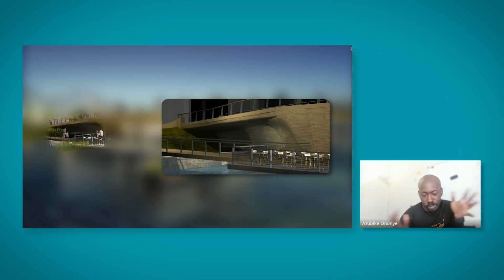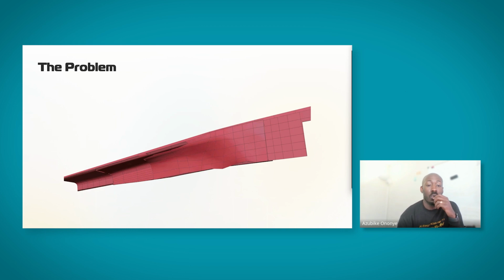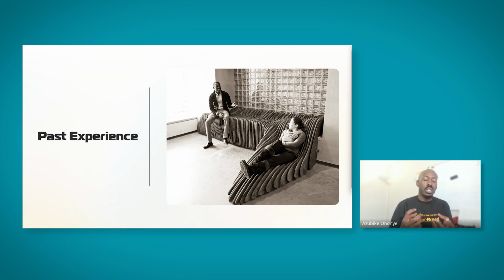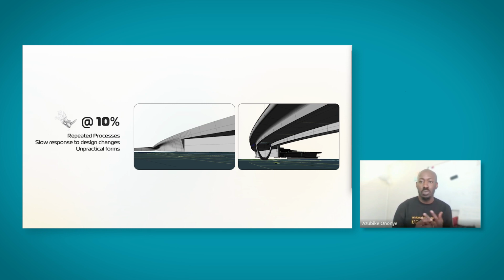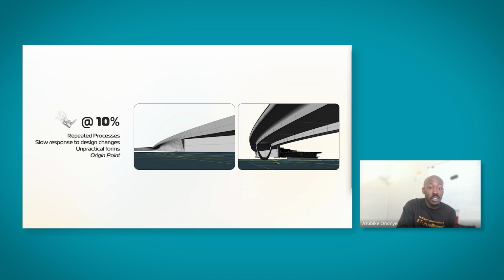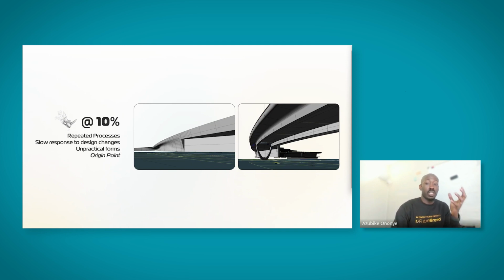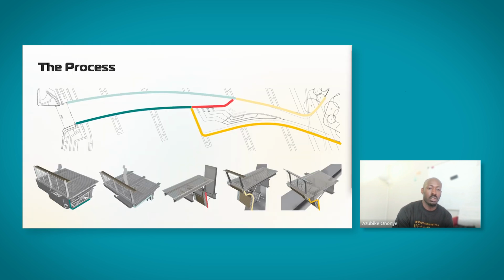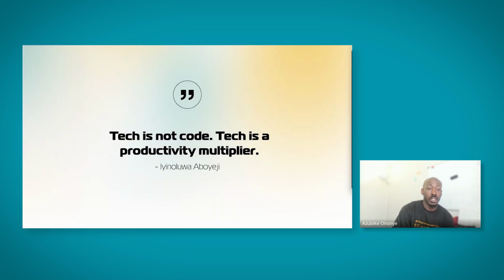Launching a Computational Design Career: Van Leesten Bridge with Azubike Ononye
Description
In this insightful guest presentation, Azubike Ononye, the founder of Future Breed, presents the Van Leesten Bridge. This project initiated his professional computational design journey while he worked at INFORM Studio. In his presentation, Azubike shares many valuable strategies for those starting their computational design journey and even for experienced computational designers. We thank Azubike for his time.

Have you enjoyed the video or learned something new? This will help us determine what content benefits you most.

Presentation Requests
If there is a computational design workflow you would like us to investigate, please fill in the request form at this

Chapters
0:00 Intro and overview
1:12 Computational design journey?
3:50 Computational design misconceptions?
6:44 Computational design for sustainability?
10:17 Practical ways of applying computational design?
14:10 Advice for aspiring computational designers?
18:23 Van Leesten Memorial Bridge presentation
49:08 Q&A session